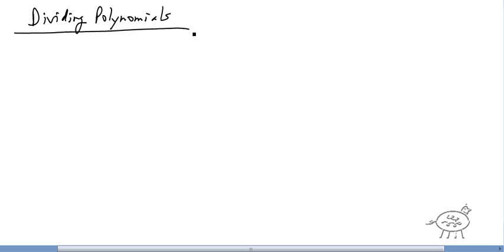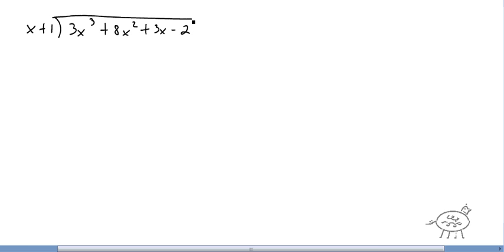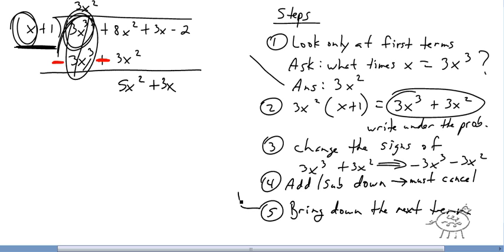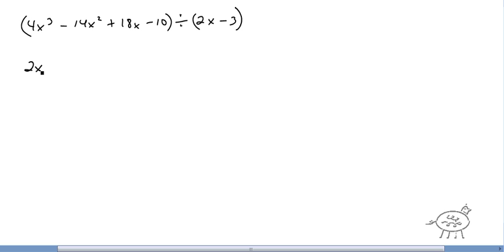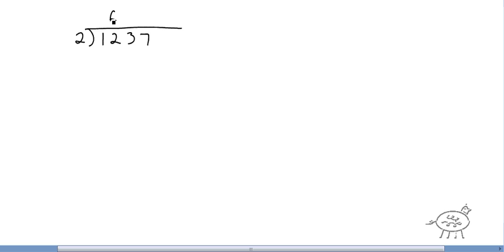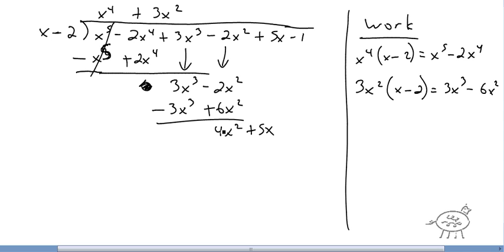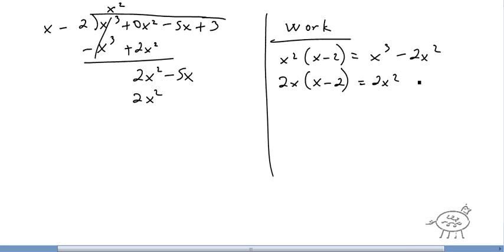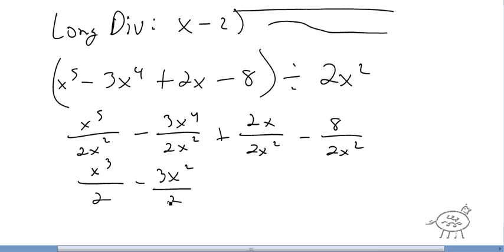M117 12A Long Division